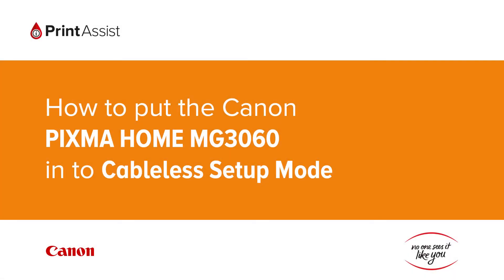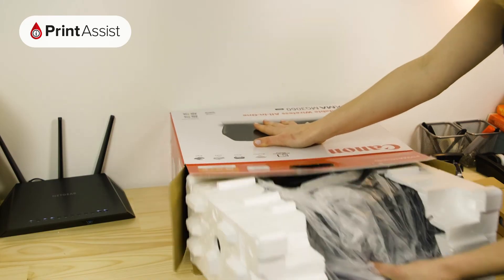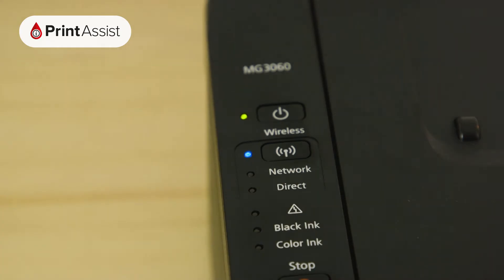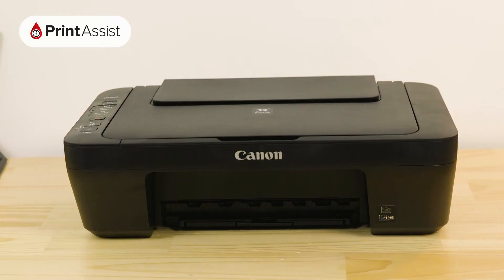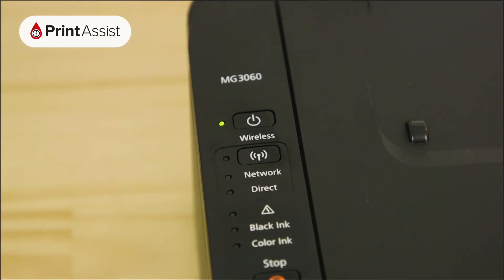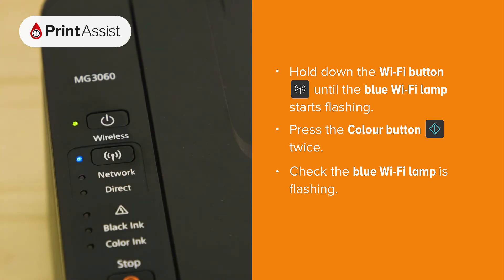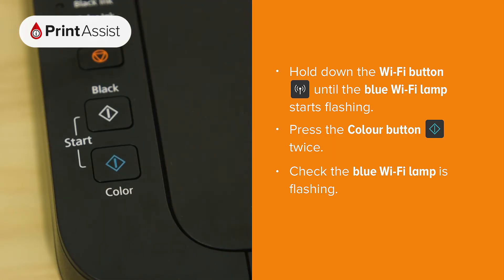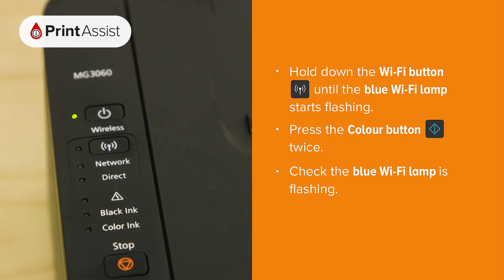How to put the Canon PIXMA HOME MG3060 in to Cableless Setup Mode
In this tutorial, we'll guide you through the steps required to set your Canon PIXMA HOME MG3060 to "cableless setup mode", which is a crucial first step in configuring the printer for Wi-Fi connectivity.